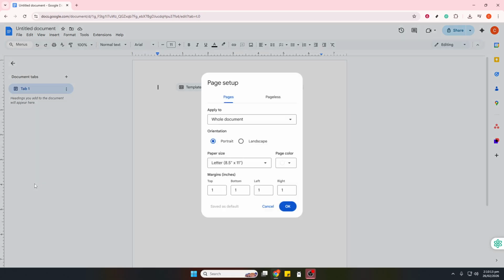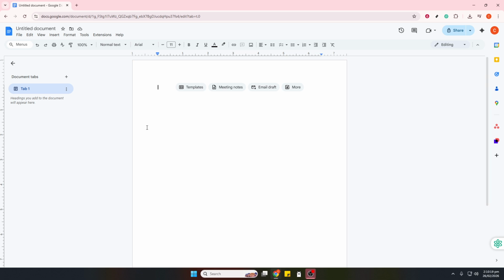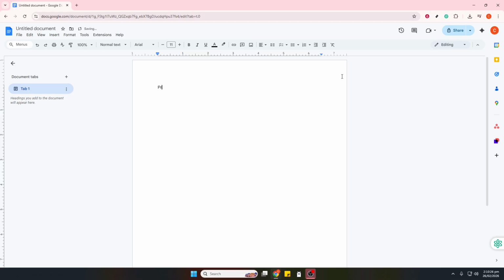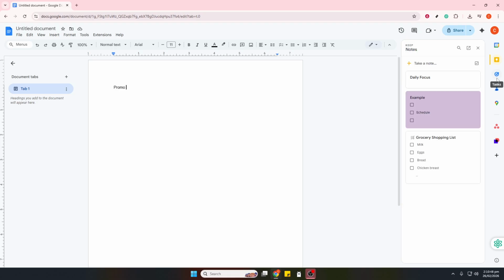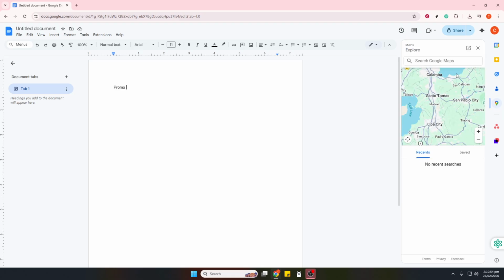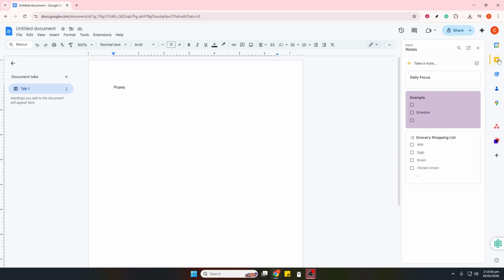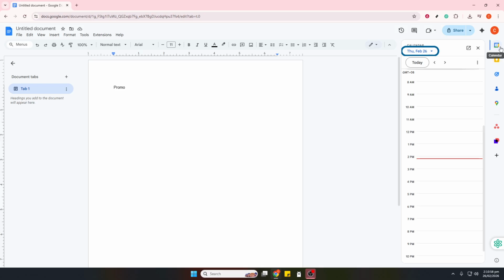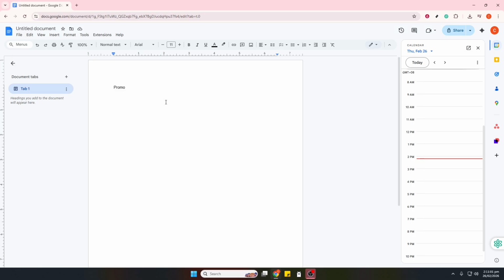How To Make Google Docs Good For Productivity 2026 Step by Step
Stop treating Google Docs like a typewriter. 📄🚫

In 2026, if you aren't using Smart Canvas, Pageless Mode, and Gemini AI integration, you're working 10x harder than you need to. In this step-by-step tutorial, I’m showing you how to transform a blank page into a high-octane productivity dashboard.